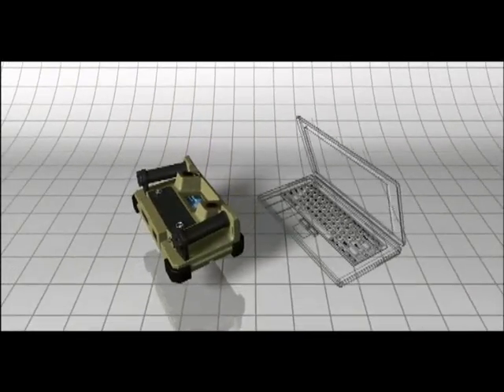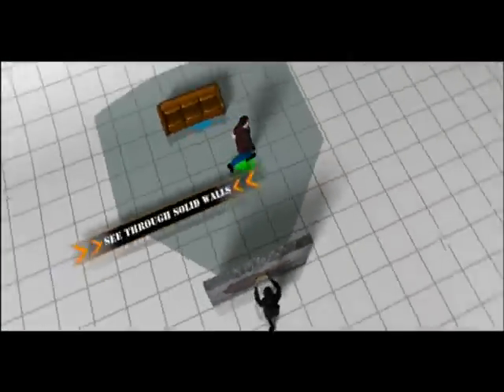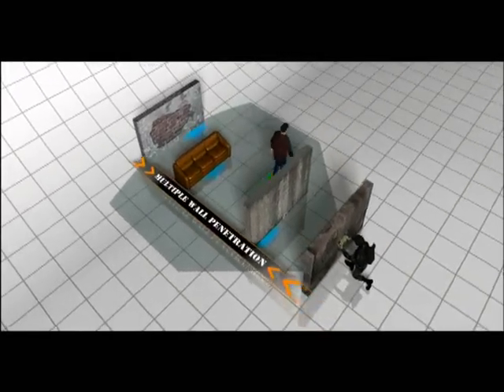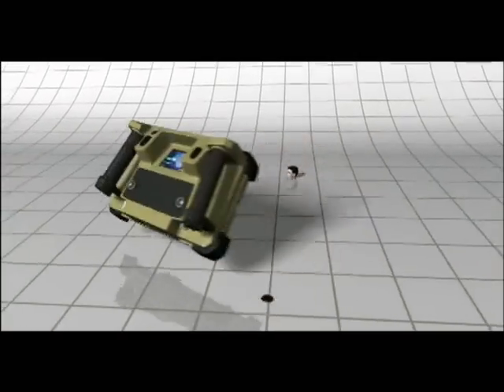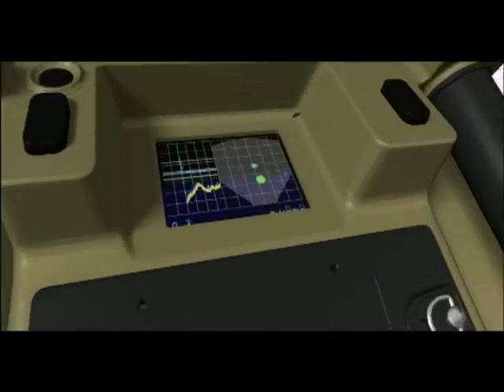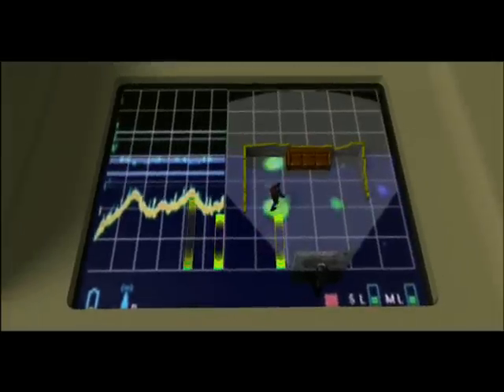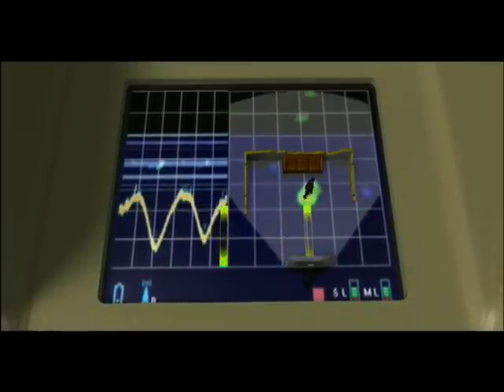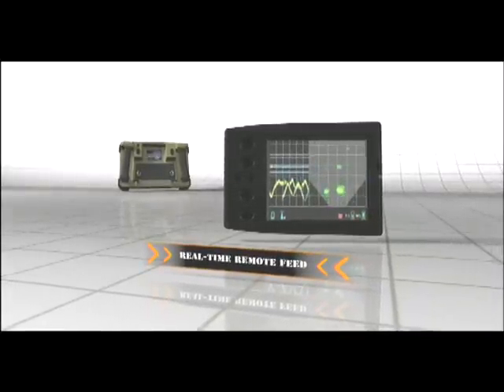Xaver™400 Video Presentation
Tactical teams conducting urban operations are constantly faced with stepping into the unknown - is anyone in the room, hidden behind the wall or lurking in the hallway? Mission plans must account for any contingency, adding complexity and increasing the chance of error often in life and death situations. Camero's Xaver™ suite of through-wall vision systems provides unprecedented situational awareness. The Xaver™ 400 allows quick location of people hidden by walls and barriers, enabling tactical teams to step into the known.

The Xaver™ 400 is a compact, lightweight and durable personal device, optimized for the speed of tactical entries. The Xaver™ 400 gives special ops and rescue forces critical information in realtime about the number of people and their location behind a wall. Simple to operate, the Xaver™ 400 provides mission-critical information when and where it is needed.

The Xaver™ 400 utilizes technology similar to that of the pioneering Xaver™ 800, implementing a smaller sensor. The result is a compact form factor, optimized for the use of tactical teams with a performance level that suits the requirements of tactical operations.

Xaver™ 400 Features

About the size of a laptop computer, the Xaver™ 400 allows maximum mobility and maneuverability in virtually any type of urban operation. The system is ready to go at the push of a button, requiring no warm-up time or complicated boot-up routines.
Optimized design for tactical operations - compact, under 3kg
Reliable detection of people behind most common wall materials
2D imaging capability for intuitive image interpretation
Simultaneous detection of static and moving objects
Provides information about room dimensions and major infrastructure elements
Wireless video broadcast to remote display
Only minimal training required
Affordable and easy to use

Technical Specifications Device type
Compact through-wall radar
Penetrable wall materials Cement, plaster, brick, concrete, reinforced concrete, adobe, stucco, and drywall
Detection range 8m
Field of view
80° in both Azimuth and Elevation
Display modes
2D plain view, 1.5D (range with time history)
Frequency range 3GHz to 10GHz
Resolution
Less than 1m at the end of range
Dimensions
L: 37cm, W: 22.5cm, D: 12cm
Weight 2.95kg, including batteries
Power supply
Rechargeable and primary batteries, mains power source
Batteries operating time Rechargeable: 2.5 hours
Primary: 4.5 hours
Wireless video
Built-in wireless video transmitter with up to 100m range
Accessories
External battery charger, hard-shell carrying case, backpack, remote video monitor

Radiation Safety

The Xaver™ 400 is completely radiation safe. It is designed to provide superior performance while meeting the requirements of ICNIRP-1998 radiation exposure restriction and the FCC OET Bulletin 65 - Limits for General Population/ Uncontrolled Exposure.

Xaver™ 400 Technology

The Xaver™ 400 utilizes a state-of-the-art system architecture, encompassing multiple cutting edge technologies. A unique, multichannel, Ultra-Wideband (UWB) sensor that operates at very high bandwidth enables reliable detection and industry leading object resolution. Patented image reconstruction algorithms are used to cope with cluttered environments resulting in a high quality and intuitive image. Simple operation and compact packaging are key features of the design.

The Xaver™ 400 has an internal wireless video transmitter for broadcasting screen images to remote users. Camero provides remote video receivers or can integrate the Xaver™ 400 with an existing image distribution system.